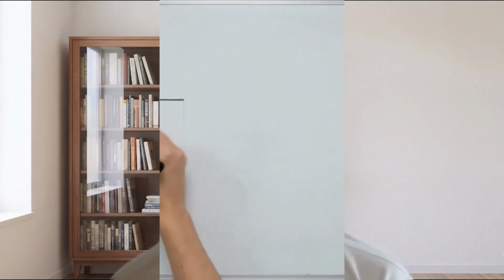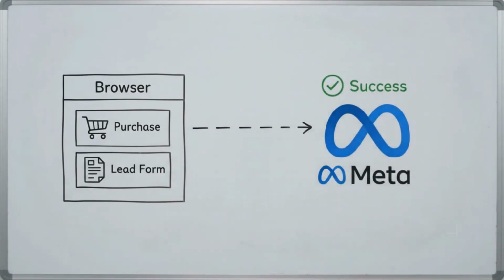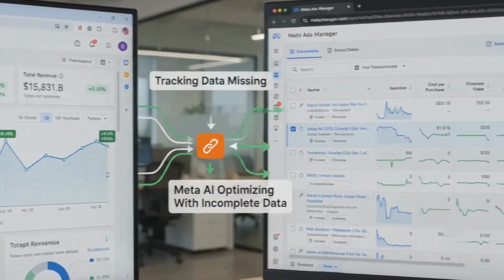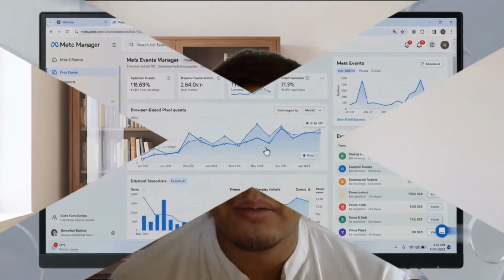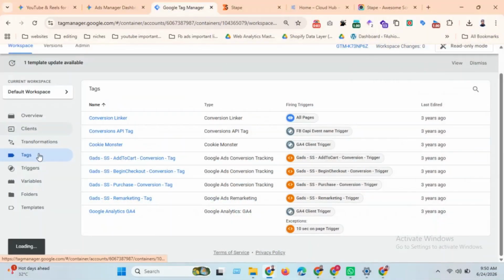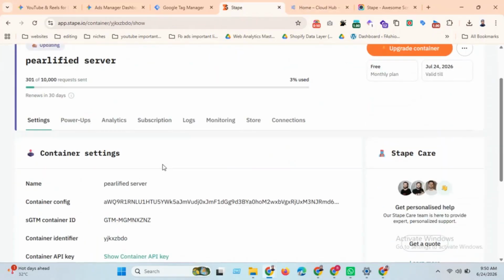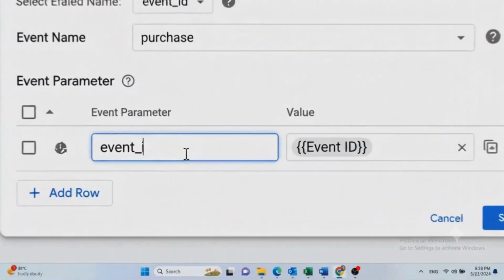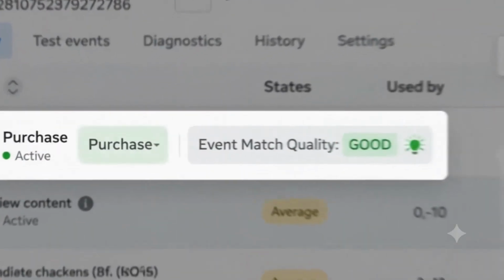Facebook Ads Tracking Broken? Fix It with Meta Conversions API + GTM Server-Side Tracking 2026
Are your Facebook (Meta) Ads underperforming even though your website is generating leads and sales?

The problem may not be your creatives, targeting, or budget.

It could be a **hidden tracking data leak**.

In this video, I explain why thousands of businesses lose valuable conversion data due to browser restrictions, ad blockers, and privacy updates—and how implementing **Meta Conversions API (CAPI)** with **Google Tag Manager Server-Side Tracking** can dramatically improve your tracking accuracy.

### In this video you'll learn:

✅ Why the Meta Pixel alone is no longer enough

✅ How browser tracking limitations affect your Facebook Ads

✅ What Server-Side Tracking actually does

✅ How Meta Conversions API (CAPI) works

✅ Why Event Match Quality (EMQ) matters

✅ Event Deduplication explained

✅ Why better tracking leads to better optimization and improved ROAS

If you're running Facebook Ads for an eCommerce store, lead generation business, SaaS company, agency, or local business, this video will help you understand why accurate conversion tracking is critical for scaling your campaigns.

• Meta/Facebook Conversion API (CAPI)

• Server-Side Tracking

• TikTok Pixel

• Snapchat Pixel

• Pinterest Conversion Tracking

• LinkedIn Insight Tag

• Microsoft Ads (Bing) Tracking

• Cross-domain Tracking

• Custom Event Tracking

• Cookie Consent Integration

• Data Layer Implementation

📢 Share it with other marketers